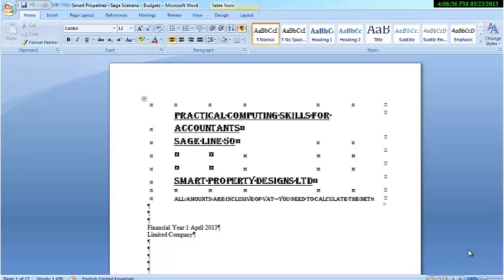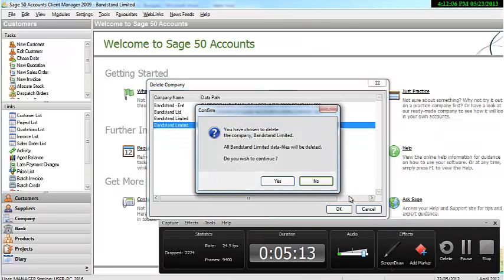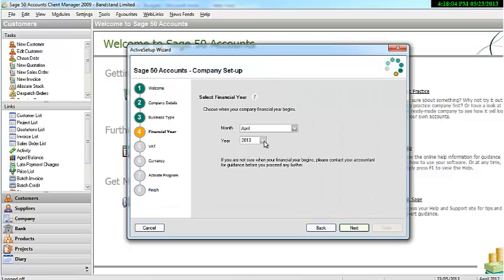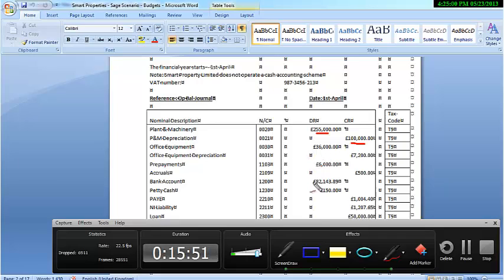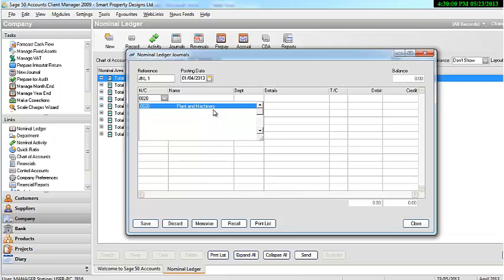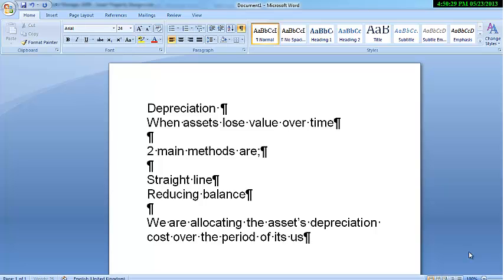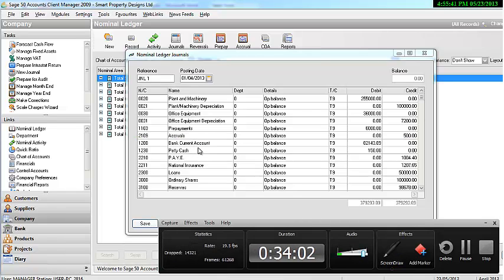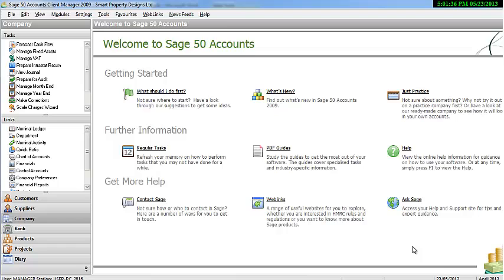Smart Property (part 1)